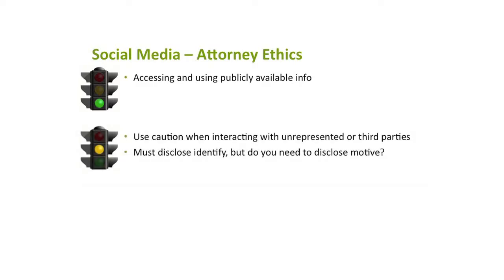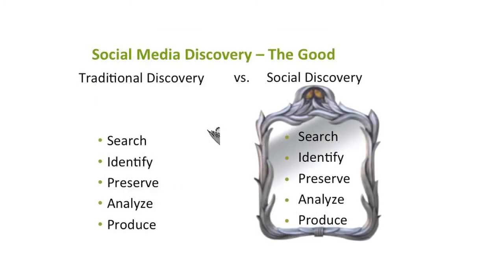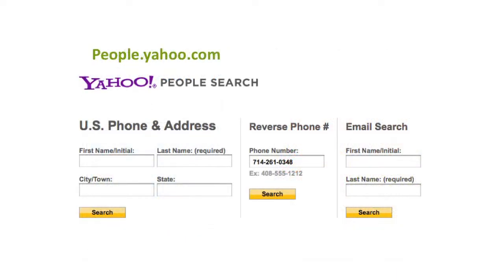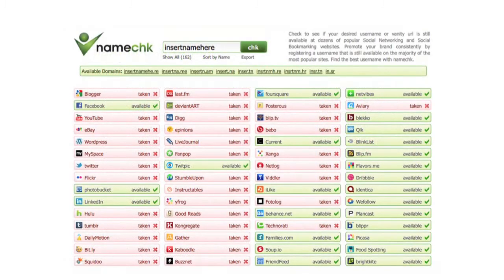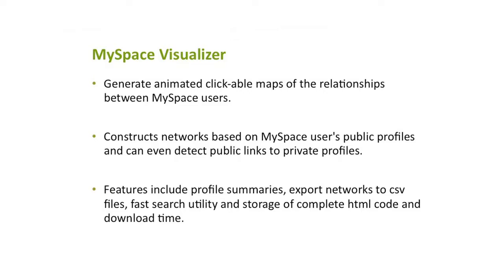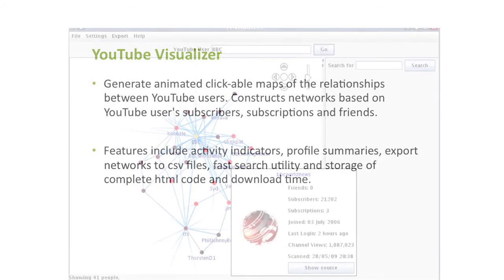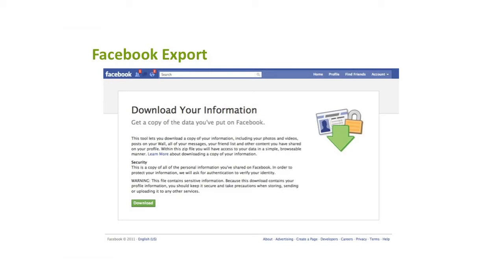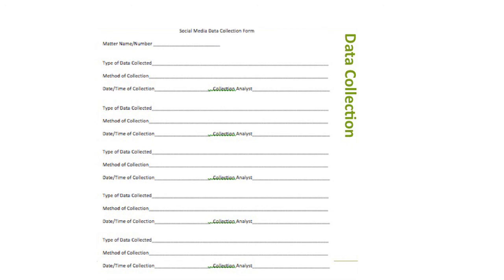eDiscovery and Social Media 3: Solutions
How do you do social media ediscovery? "eDiscovery and Social Media 3: Solutions" offers litigation tips for all parties on how to avoid a social media disaster and identifies specific approaches and techniques for  how to do initial research in social media discovery.